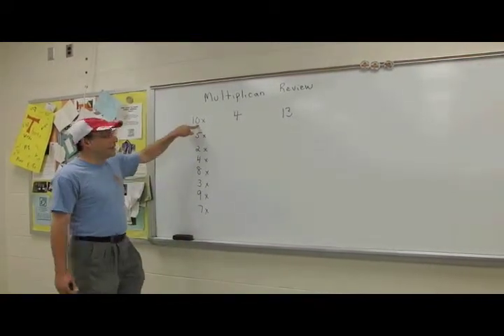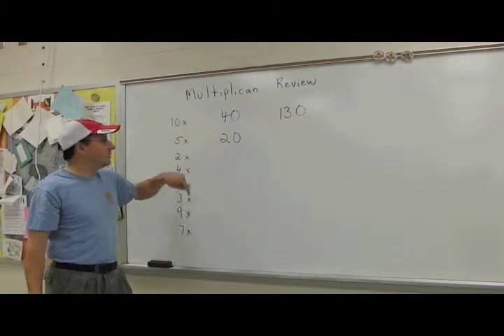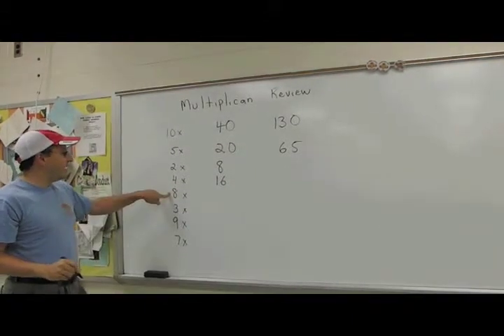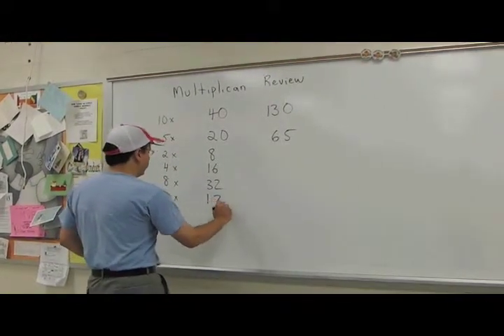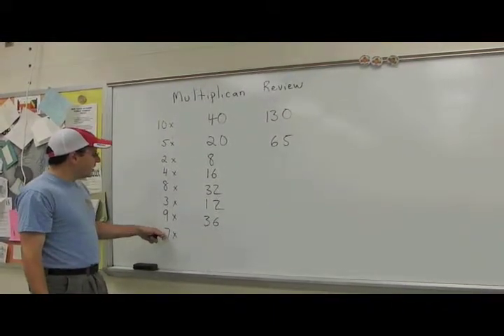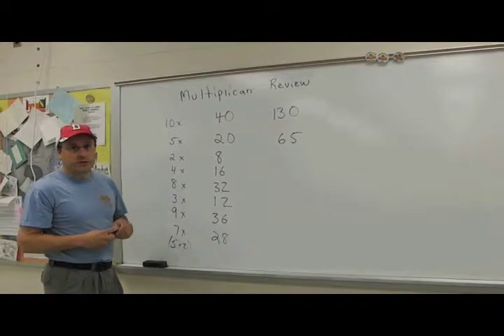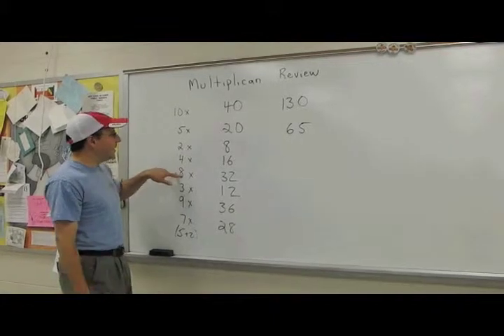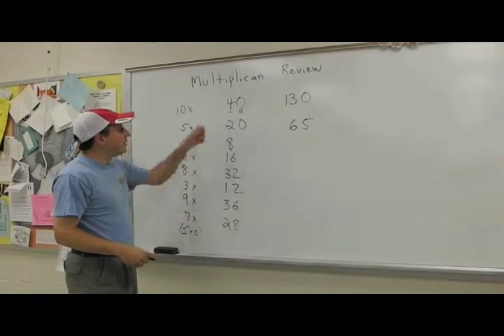Multiplication Review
A quick lesson on how to multiply numbers when you don't remember the multiplication facts that you were taught in third grade.  This video is only intended for those who do bad on the multiplication review activity.